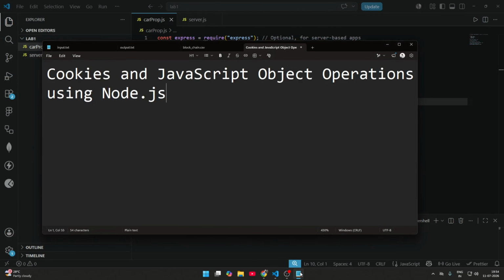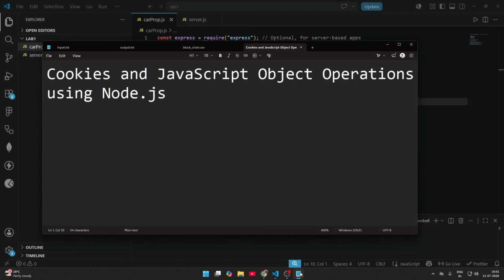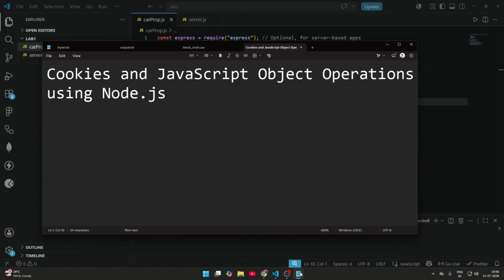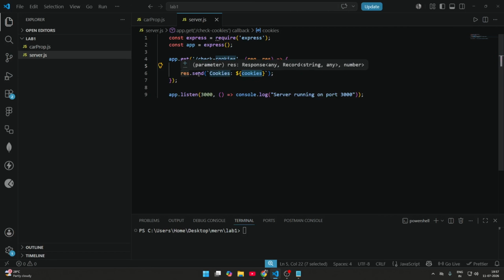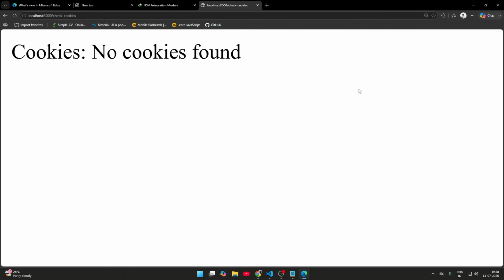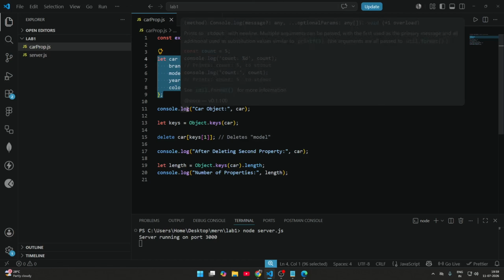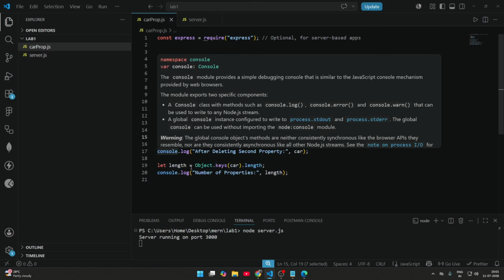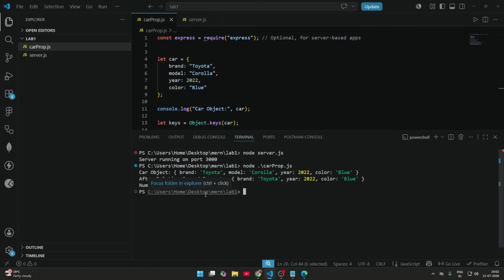Express.js Cookies & JavaScript Object Operations | MERN Lab Experiment 3 | VTU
Welcome to Experiment 3 of the MERN Stack Laboratory Series for VTU 2022 Scheme (Semester 4).

In this experiment, we cover two important Node.js and Express.js concepts.

Part A: Learn how to check the Request Header for Cookies using Express.js.

Part B: Learn how to work with JavaScript Objects by printing object properties, deleting a property, and finding the total number of properties.

Both programs are explained line by line, making them easy to understand for beginners and useful for laboratory examinations and viva.

🎯 Experiment Objective
Part A

Write a program to check the Request Header for Cookies.

Part B

Write a Node.js program to:

Print the properties of a Car object.
Delete the second property.
Display the total number of properties.

📂 Source Code

📚 Topics Covered
Node.js
Express.js
HTTP Request Headers
Cookies
Request Object (req)
Response Object (res)
JavaScript Objects
Object.keys()
delete Operator
Object Length
Express Routing
🎓 Suitable For
VTU 2022 Scheme Semester 4
MERN Stack Beginners
Node.js Beginners
Express.js Beginners
Practical Laboratory
Viva Preparation
Backend Development

This playlist covers:

MERN Installation
MongoDB Import & Upsert
MongoDB Query Operations
Cookies & Request Headers
JavaScript Object Operations
Node.js File System CRUD
AJAX using Fetch API
Authentication using Express.js
Express.js Routing